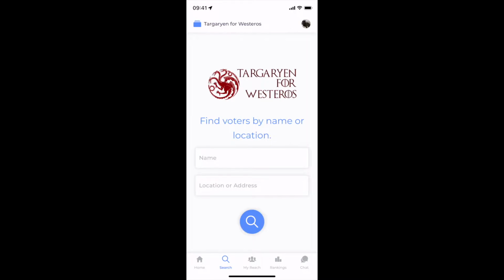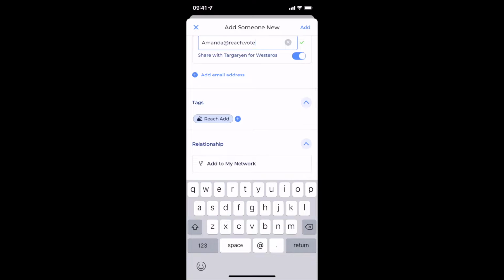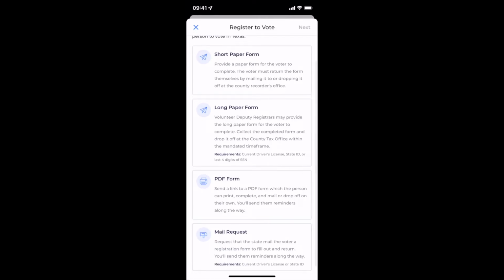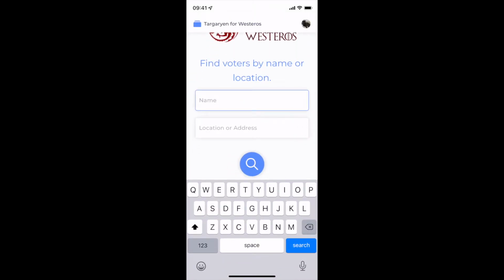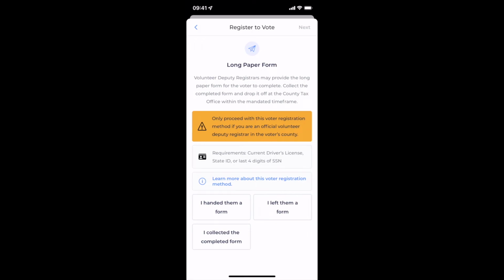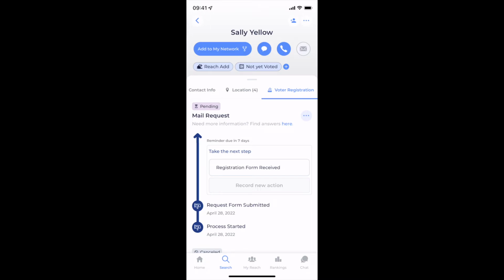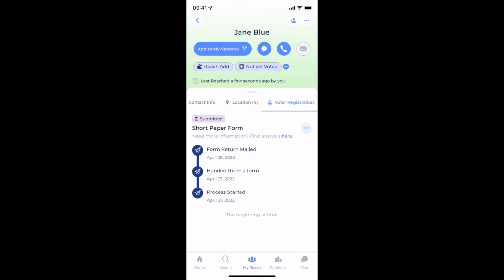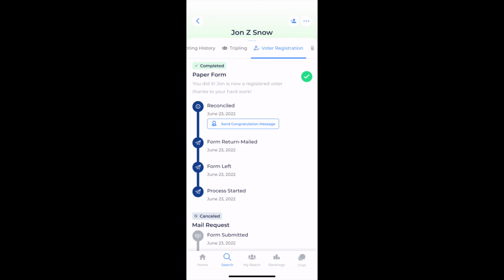Reach Voter Registration Walkthrough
Check out this quick overview of the new voter registration pipeline features in Reach.